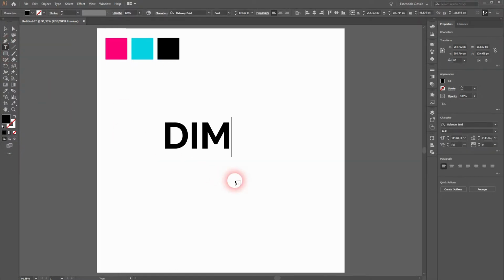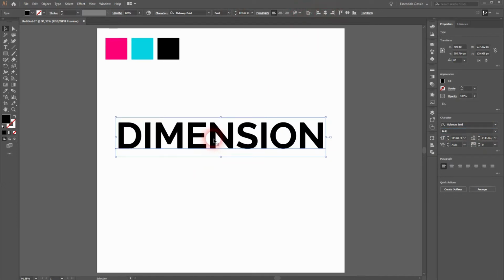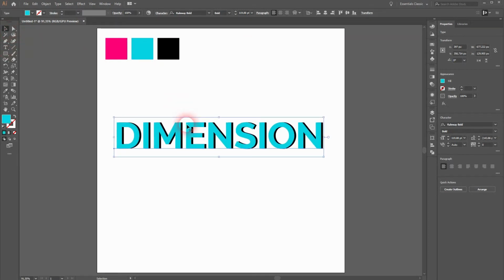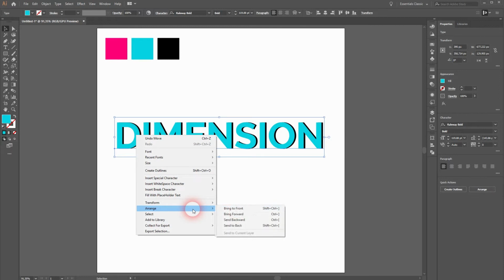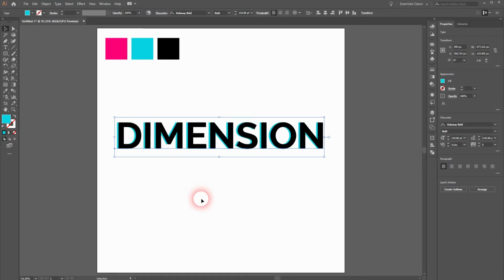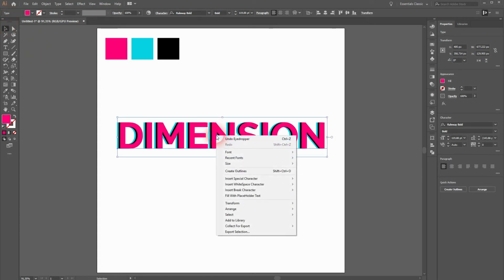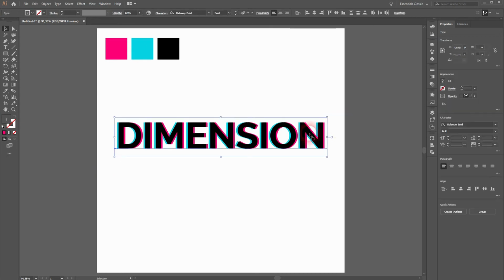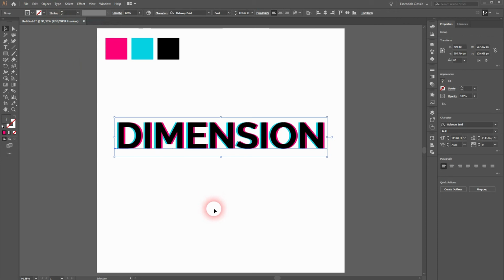3D Anaglyphic text in Illustrator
In this tutorial I'll show you how to create a 3D text effect (also called anaglyphic text) in Illustrator.